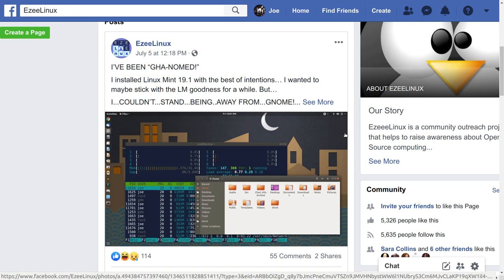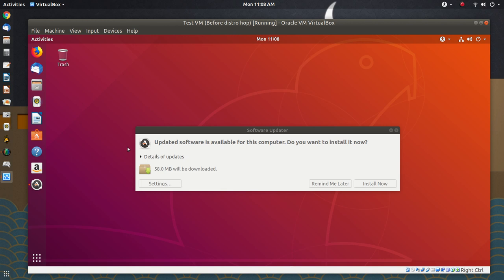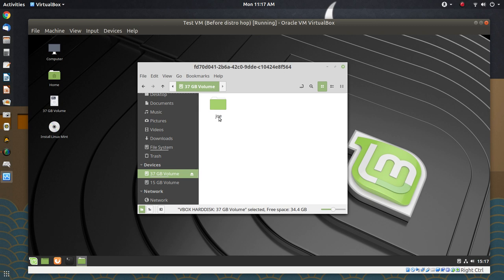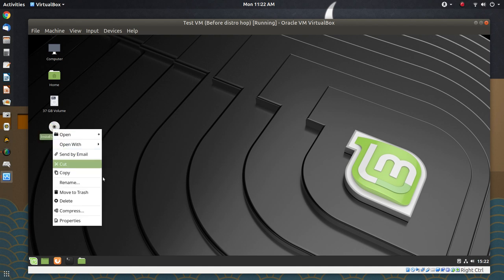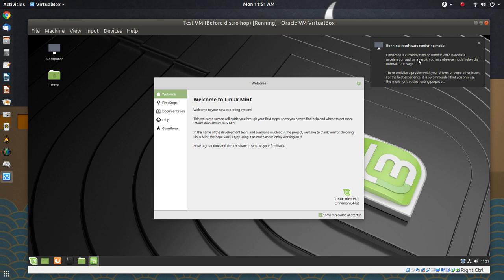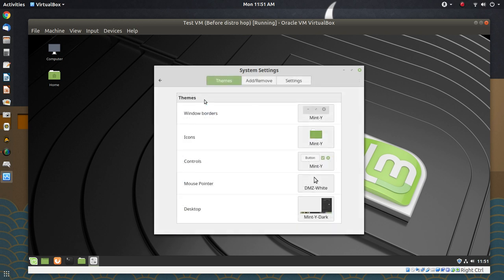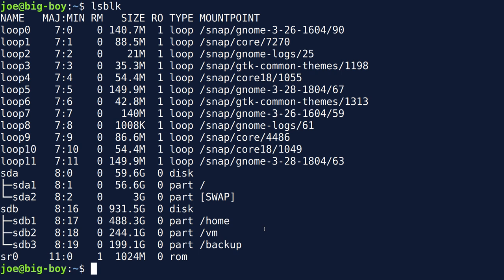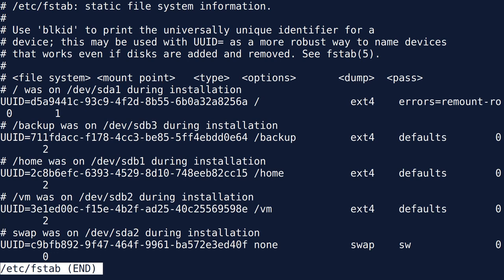Linux Distro Hopping Tips and Tricks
We hop from Ubuntu to Linux Mint in this video...

for more about Linux.
Please join the discussion at EzeeTalk.
It's free, secure and fun!